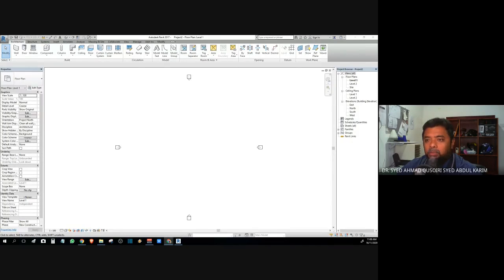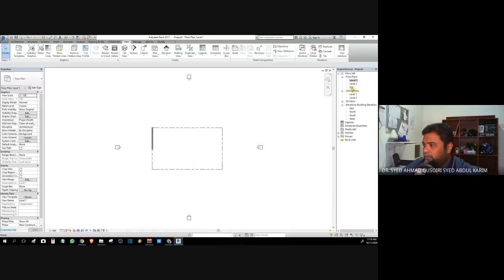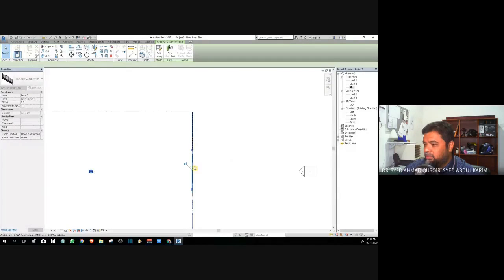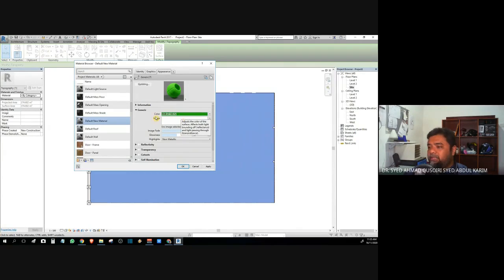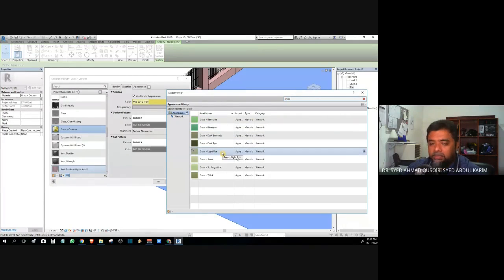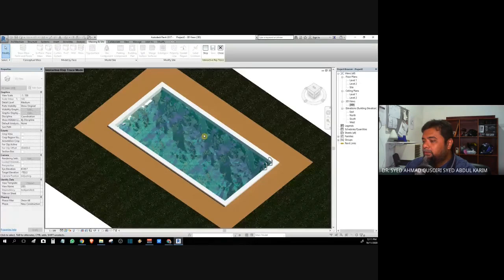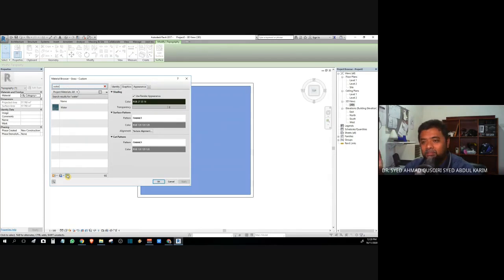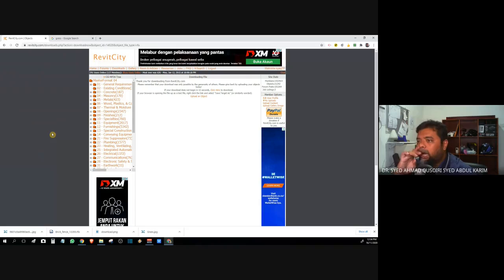BQS516 W08 & W09 External Works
This video contains the previous method of grass placement that will not work with Revit 2024 and above